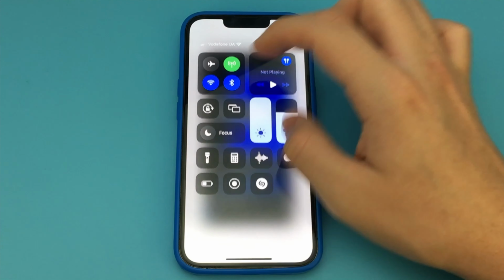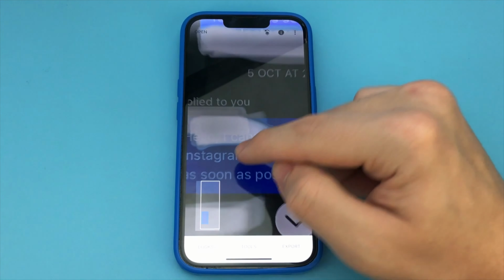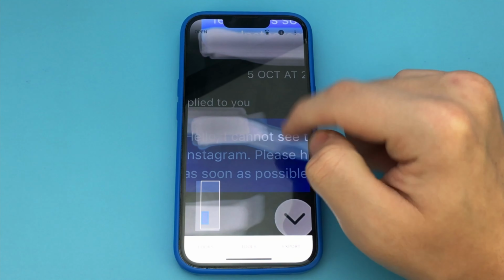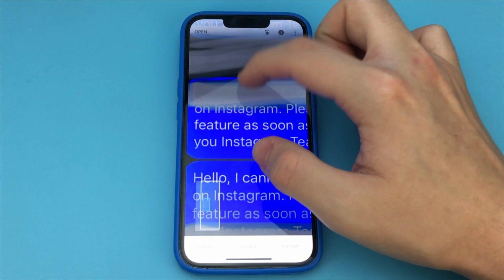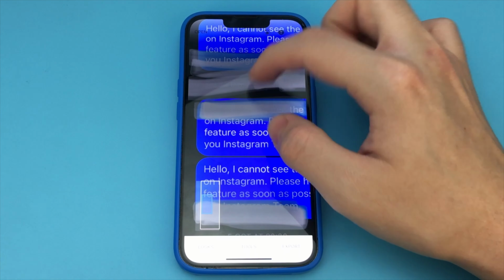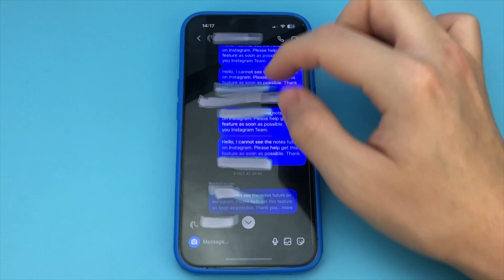How to See Hidden Text with White Marker in Photo | Full Guide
In this video I showed how you can read White marker text on a photo or screenshot